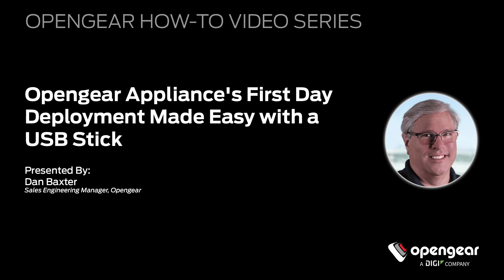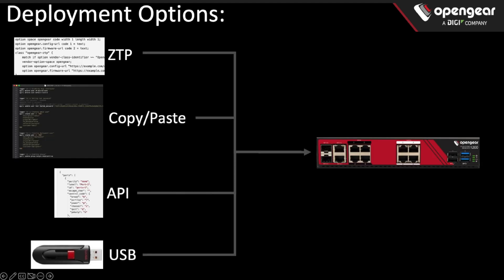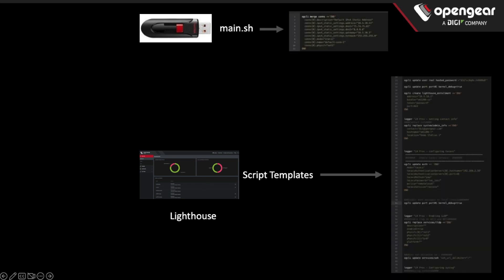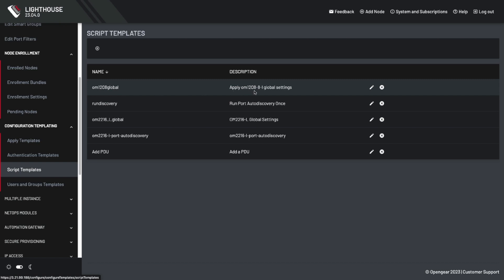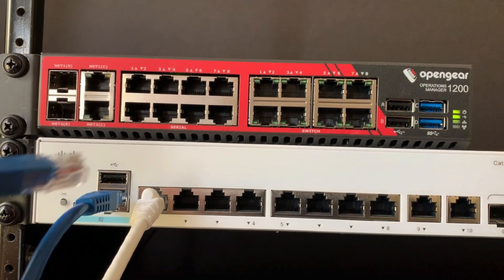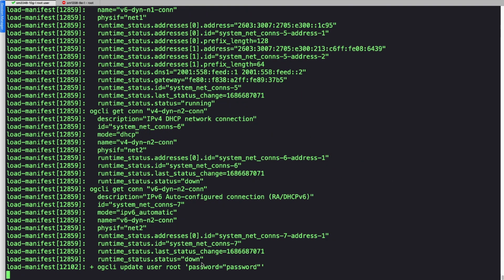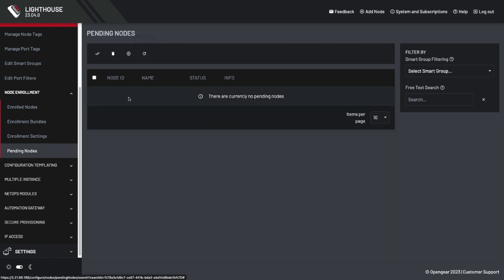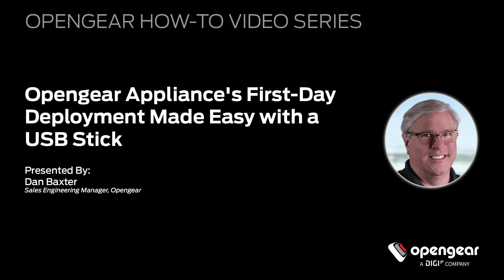Opengear Appliance's First-Day Deployment Made Easy with a USB Stick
Using a USB to configure a Console Server for the first time, Enroll into Lighthouse and Bootstrap the local LAN.